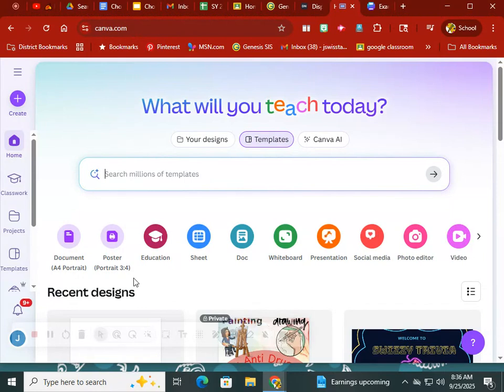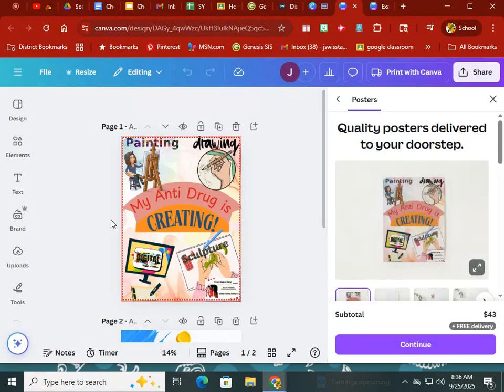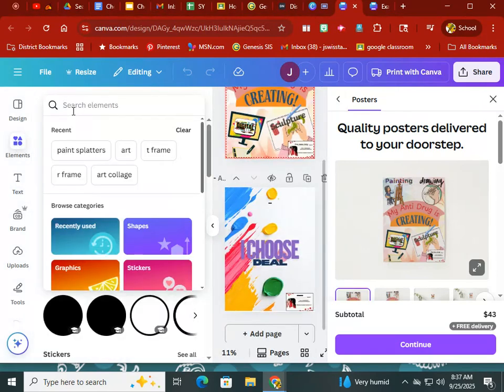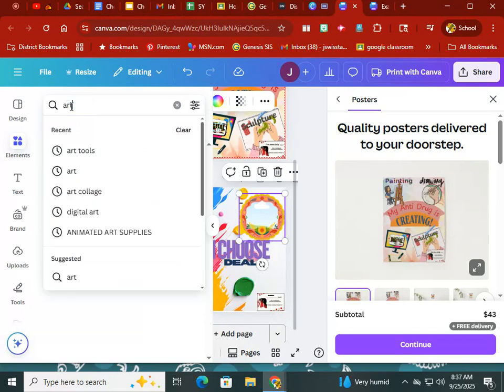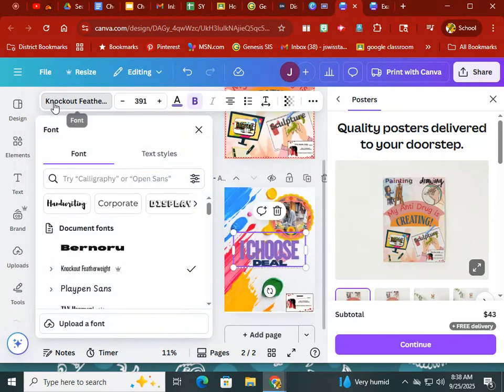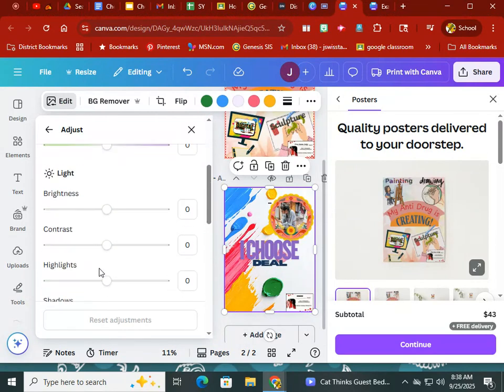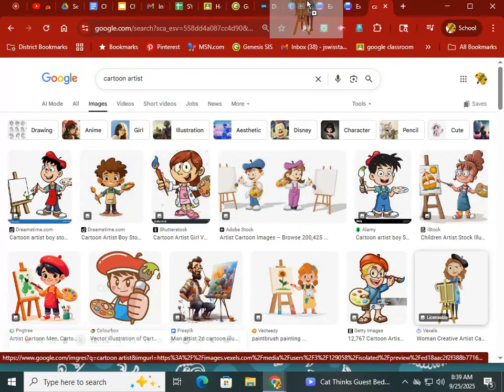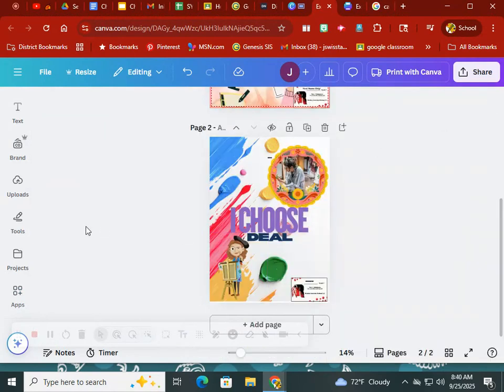Canva tutorial (Audio edit)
Hints and tips for using Canva